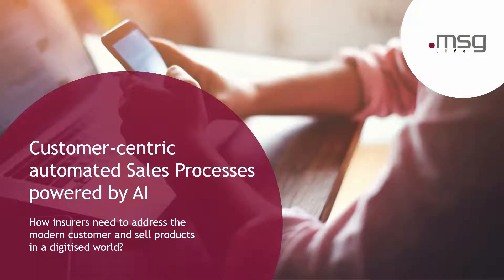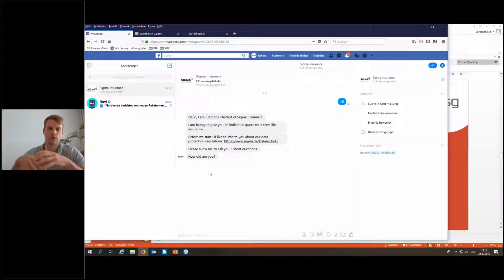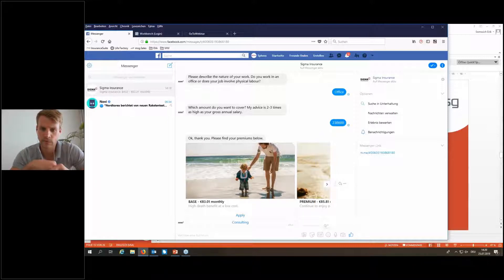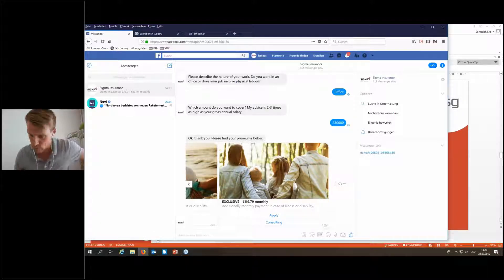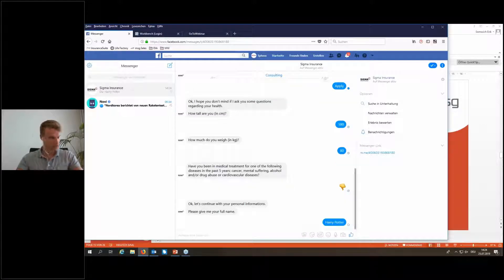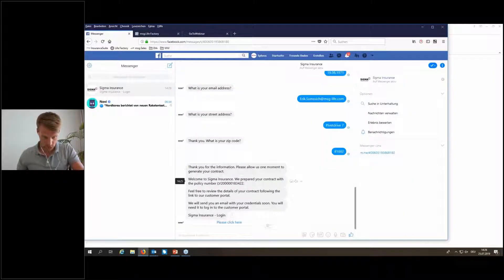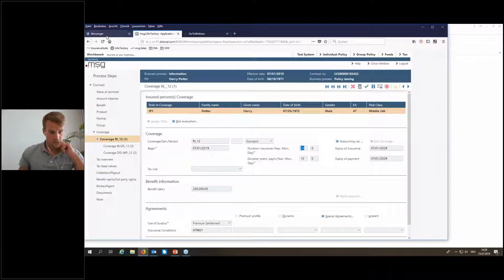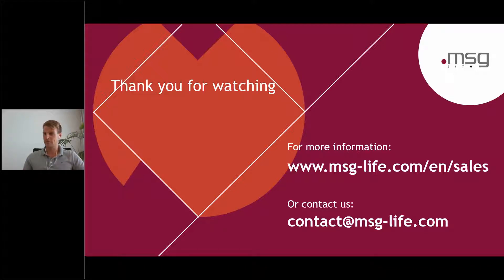Automated Sales Process for Insurers powered by Artificial Intelligence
In our demo, you will learn more about …
• speech/text recognition that helps you to provide a seamless customer experience across all sales channels (incl. social media, chatbots, etc.) by using artificial intelligence
• implementing complete automation (end2end) of the quotation and application  process up to tariffing based on a comprehensive solution platform for fully digitised insurance business
• accelerating digital innovation and lowering costs by using cloud solutions
• new digitised distribution models that generate significant new growth opportunities by meeting customer expectations

Chapters:
0:00 Intro
0:18 A typical customer journey in insurance
1:20 Pre-screening via chatbot
2:29 How to individualize products and tariffs with msg.Sales
5:15 Lead generation and underwriting
8:37 Backend API: The policy administration system
10:53 User experience: The customer portal

If you liked the video then give it a “thumbs up”.